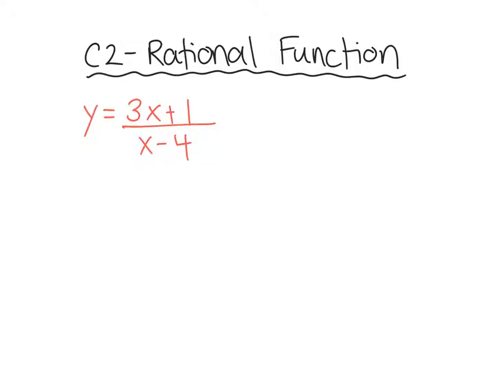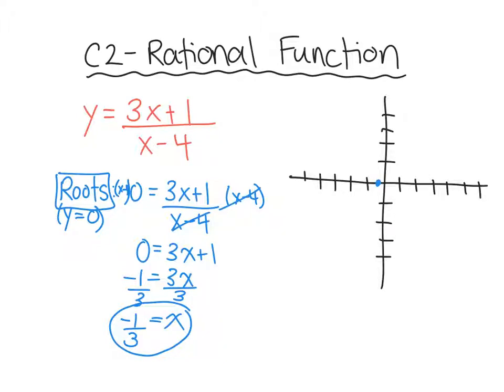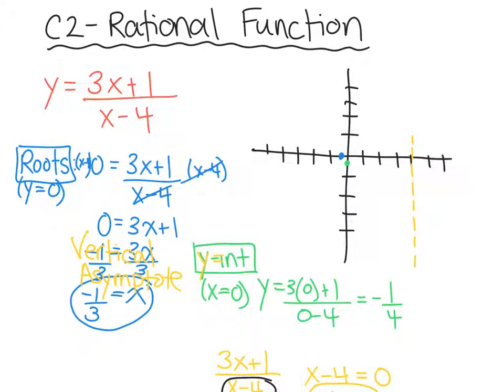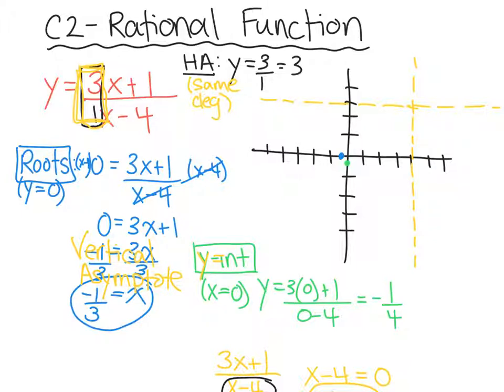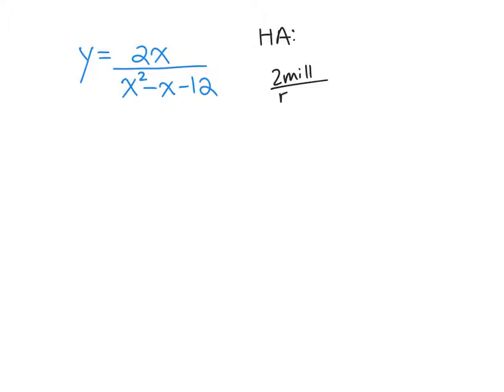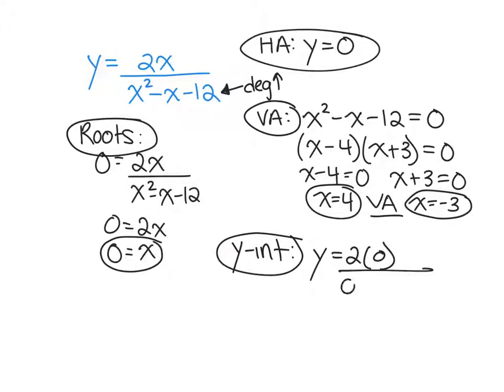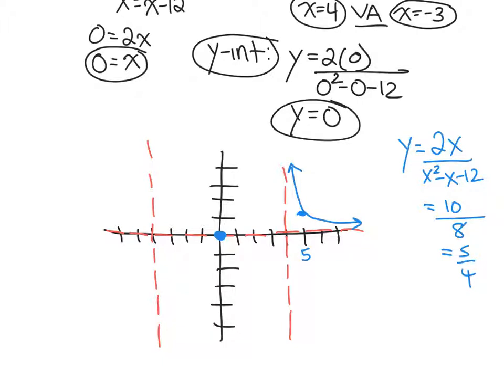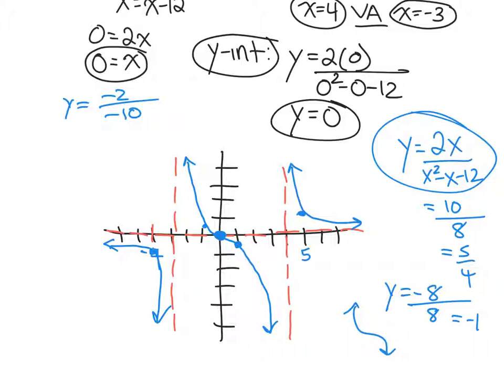C2 Rational Functions Video 4U